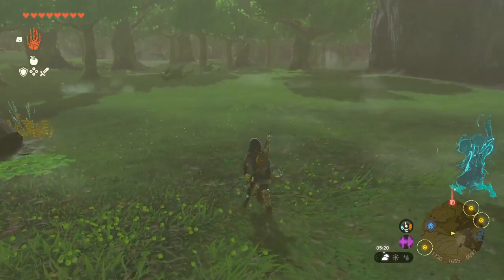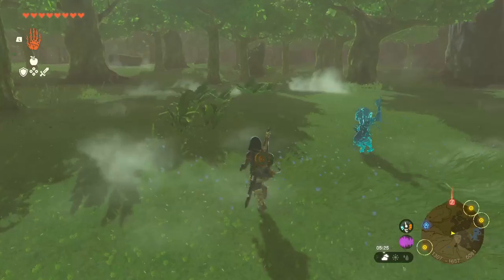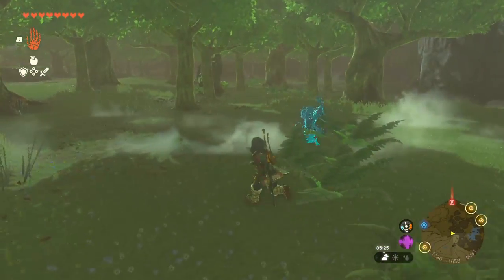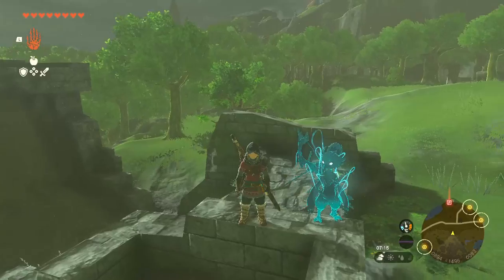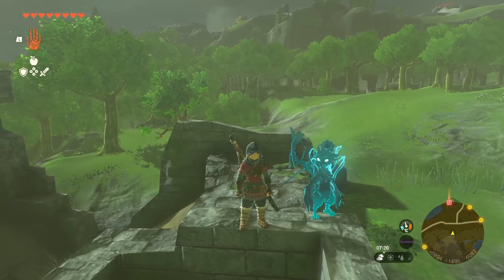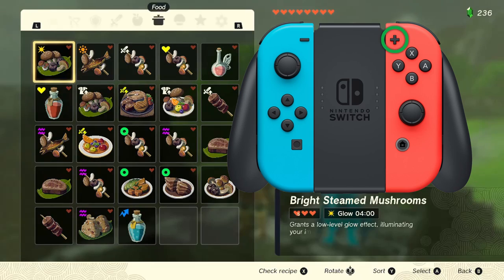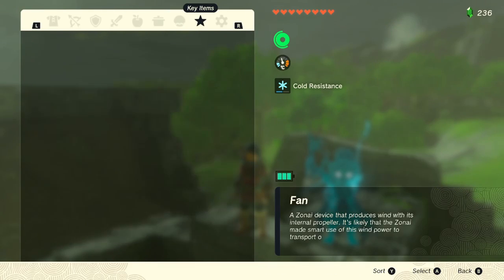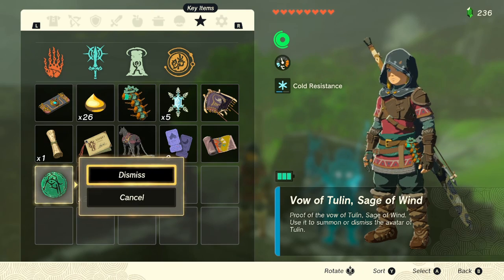Get Rid Of Tulin in Tears of the Kingdom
This is how you get rid of and (if you want to) bring back the Tulin-avatar in The Legend of Zelda - Tears of the Kingdom. ⁤